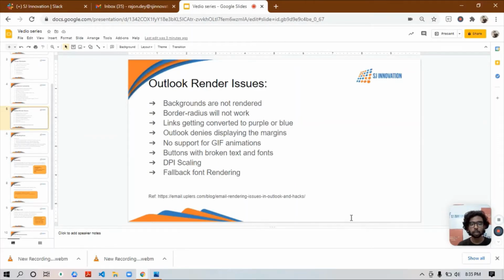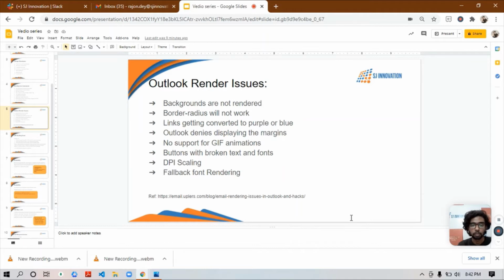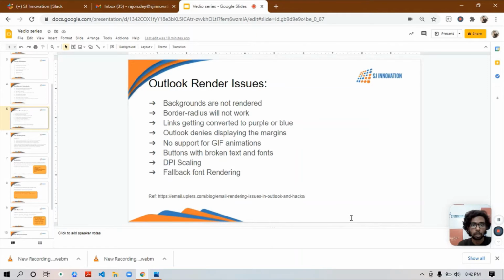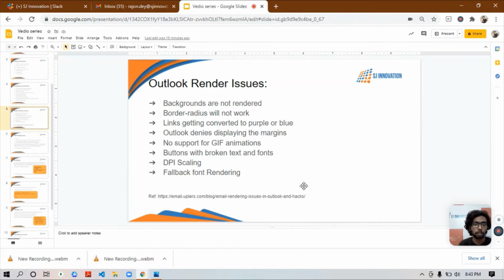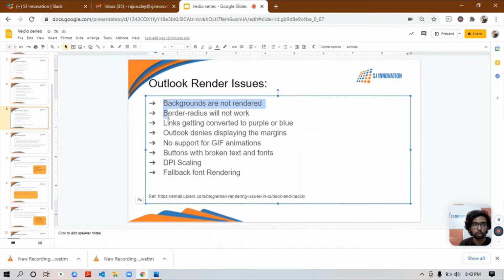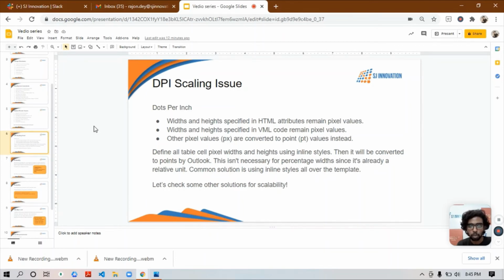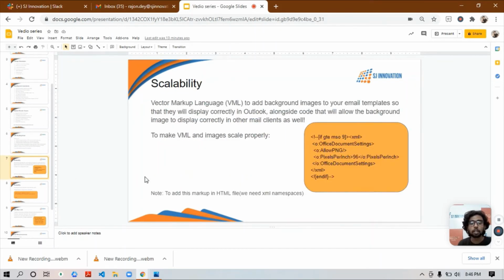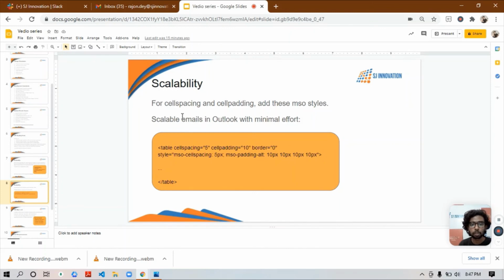Understanding The Outlook Rendering Issues | HTML Email Template Video Series | SJ Innovation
There are a couple of rendering issues that Outlook has been noted to have. Watch this video to learn what these issues are so that you can avoid them in your email templates.

Series by: Rajon Dey
Junior Front-End Developer
SJ Innovation LLC, Sylhet, Bangladesh